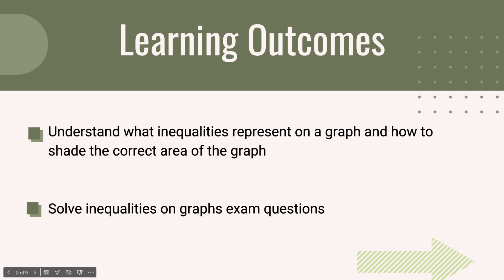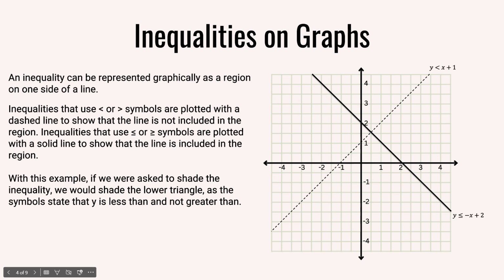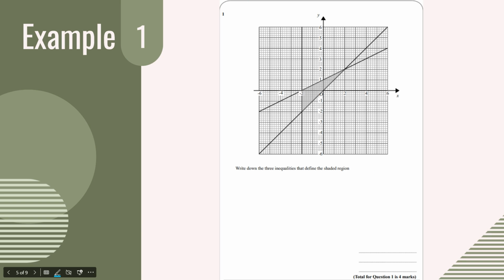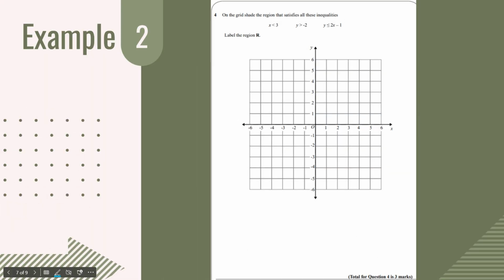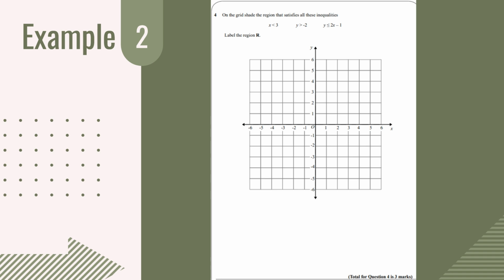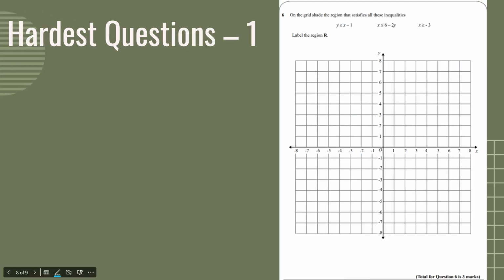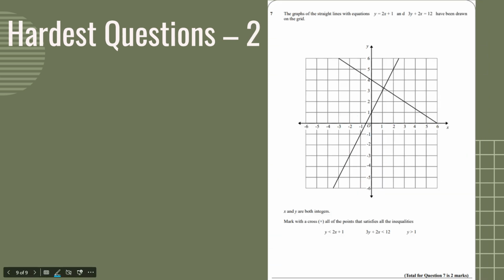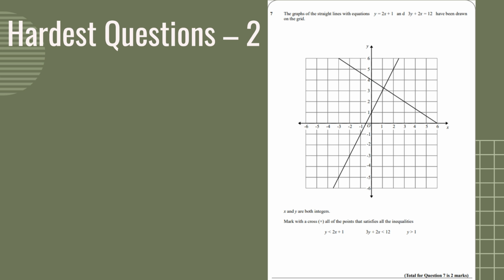Can't Understand Inequalities On Graphs? It's This Easy | GCSE maths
Struggling to understand Inequalities On Graphs? Don't worry! At Achieve Academy we will teach you the ins and outs of GCSE maths and help you achieve your true potential.